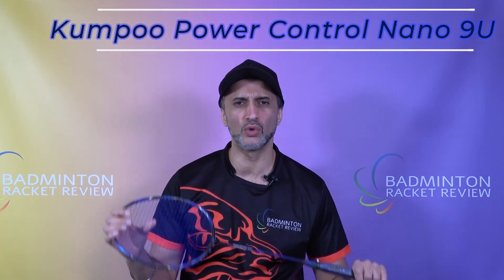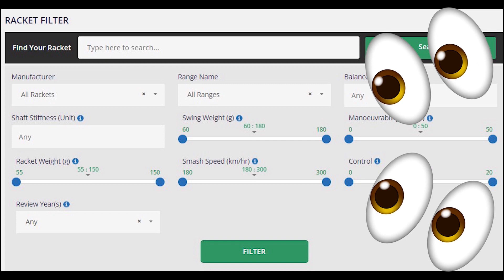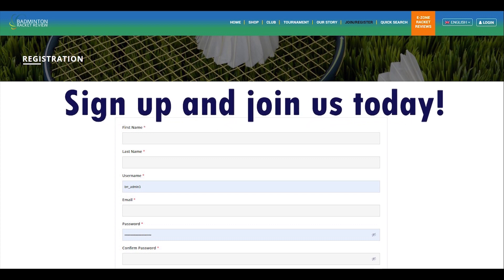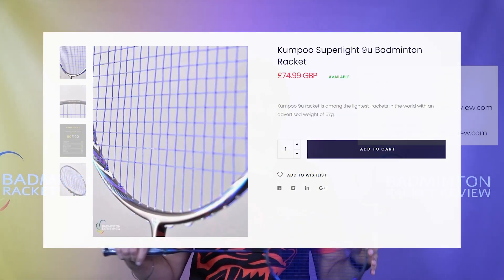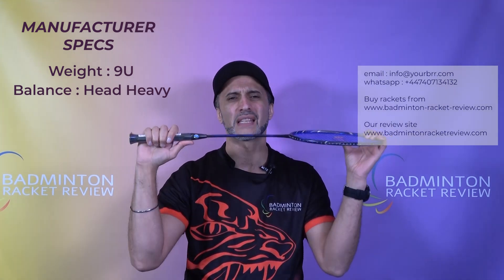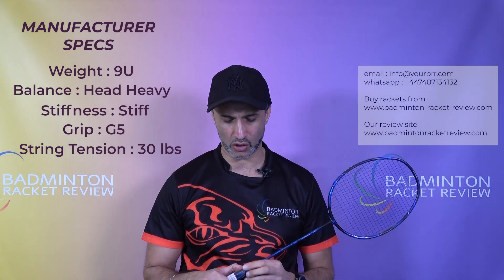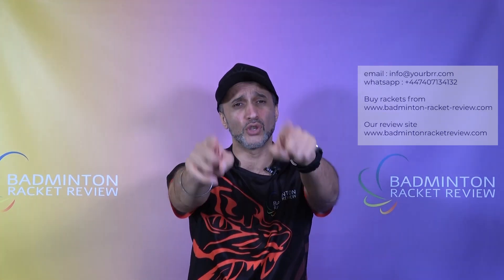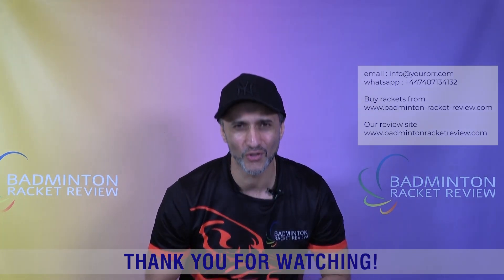Kumpoo 9U Badminton Racket Review – Review no.724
MANUFACTURERS SPECS :
Weight: 9U
Balance: Head Heavy
Shaft stiffness: Medium
Max string tension: 30lbs

OUR SPECS:
Strung weight: 64g
Balance: 343mm
Shaft Stiffness: Very Stiff